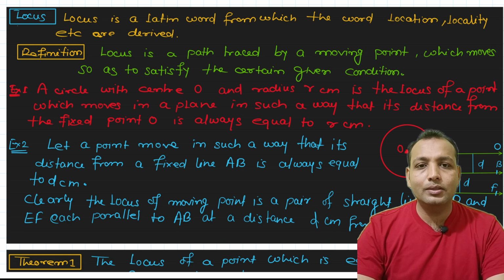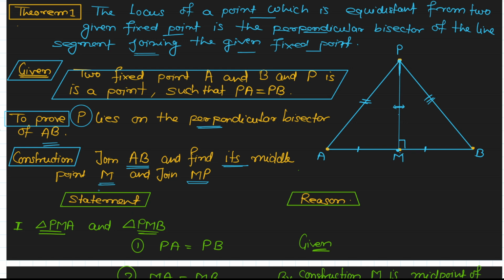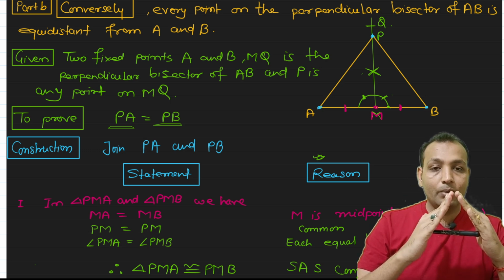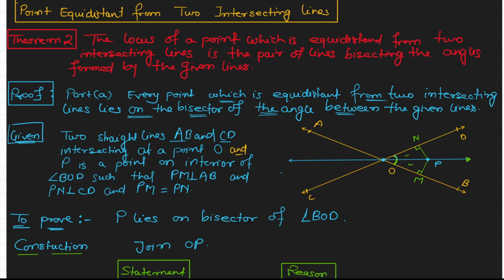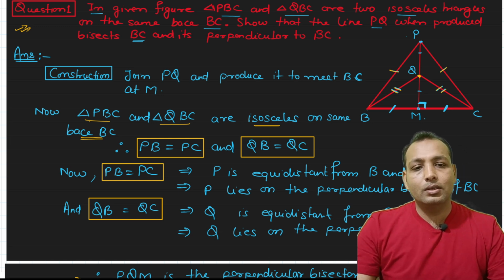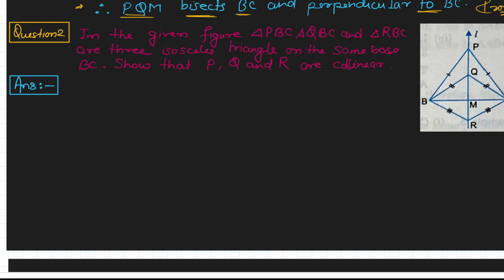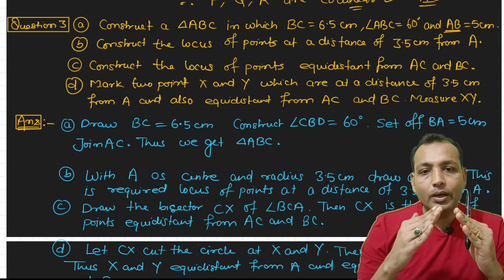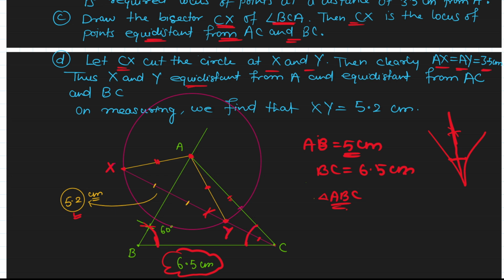LOCI Complete Chapter | ICSE Class 10 Maths | Concepts, Theorems & Solved Examples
Unlock the secrets of Loci in this full chapter video for ICSE Class 10 Mathematics. This video covers:
✅ Definition & Basic Concepts of Loci
✅ Important Theorems & Their Proofs
✅ Step-by-Step Solved Examples
✅ Tips & Tricks for Board Exams

Watch till the end for a complete understanding and boost your ICSE board exam preparation!